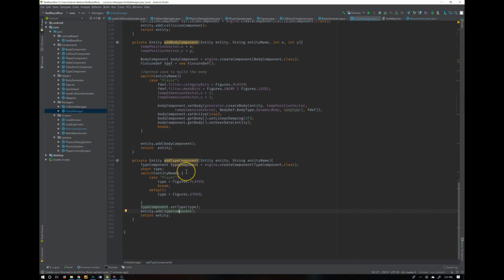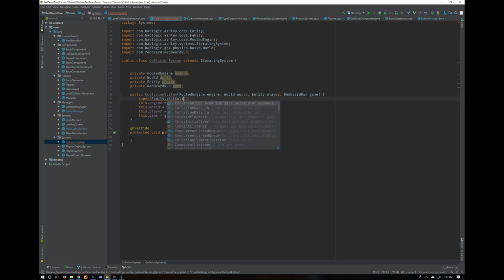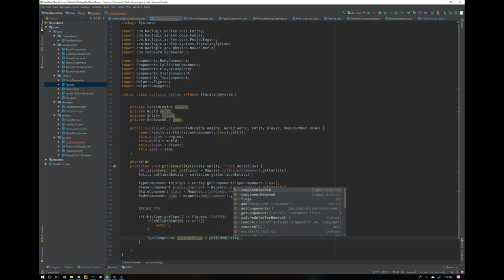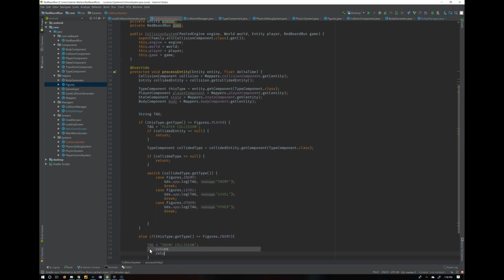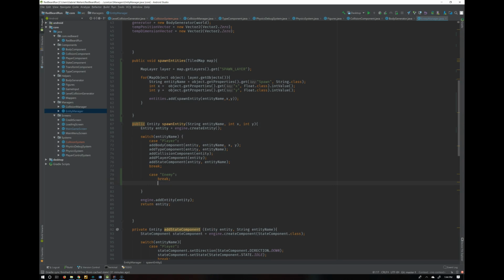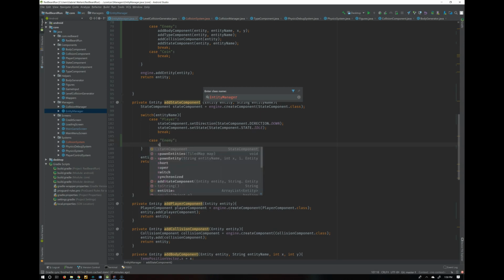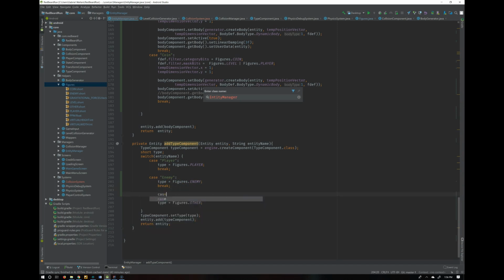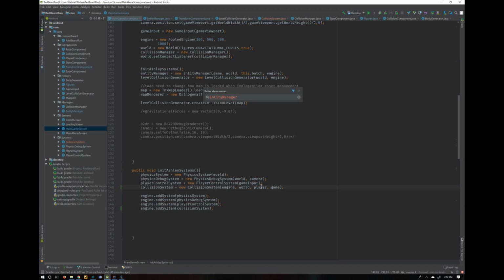Intial Setup of Ashley Collision System